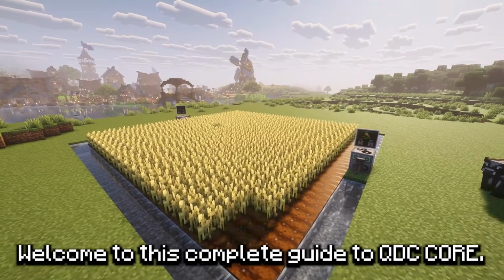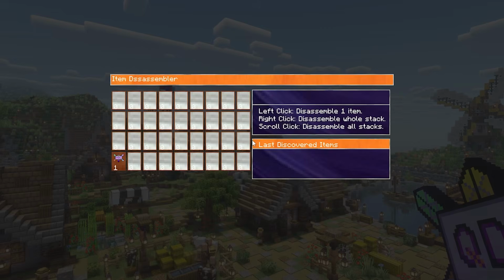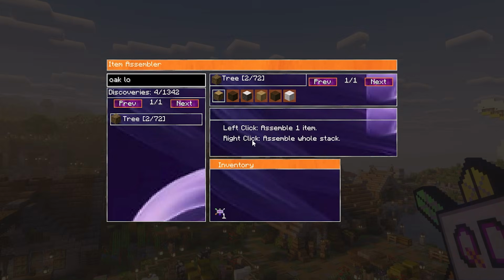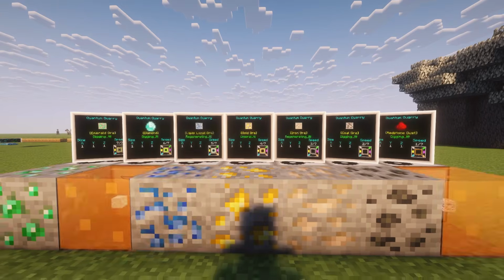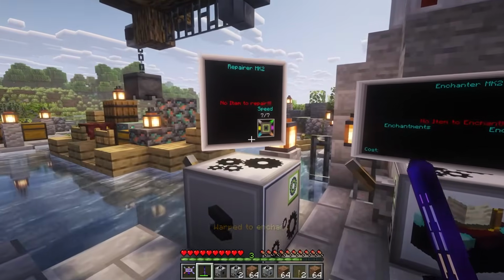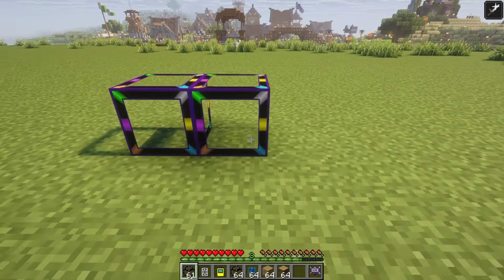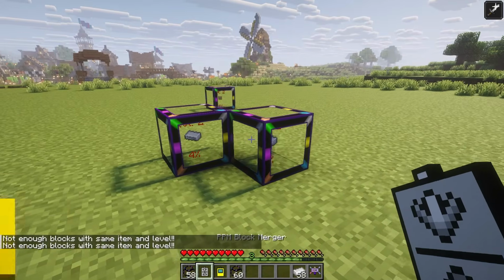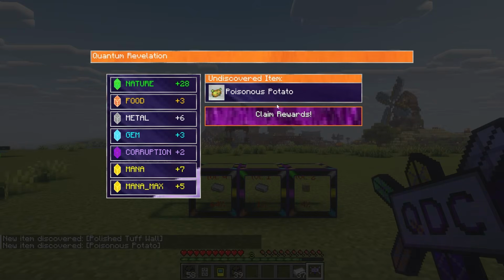QDC CORE 4.0 for NeoForge Explained – Official Guide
Everything you need to know about the QDC CORE 4.0 NeoForge Minecraft mod, explained simply and clearly.

Chapters:

0:00 Introduction
0:43 QDC Menu
1:00 Disassembling Items
1:42 The Discovery System
1:59 Assembling Items
2:56 Cores
3:42 Machines & Automation
4:23 Repairer, Enchanter & Potion Machine
4:42 Quantum Tool
4:58 Elevators
5:10 PPM
7:24 Recycler & Revelation
7:43 Helpful Tips & Outro